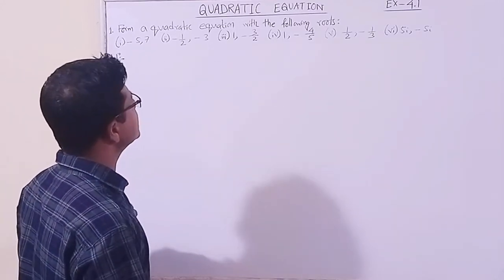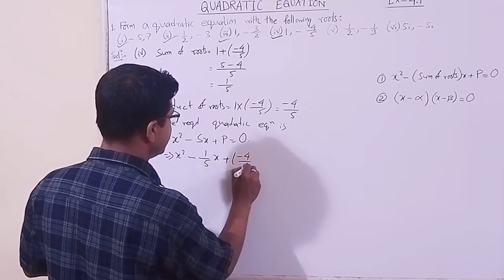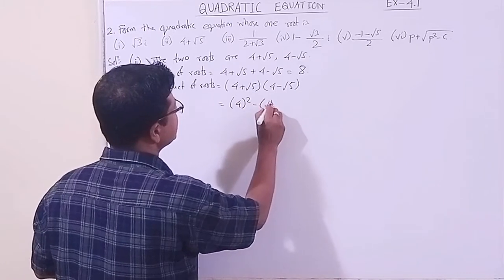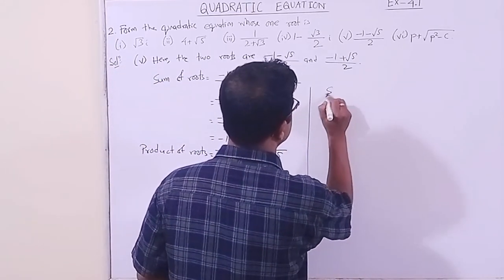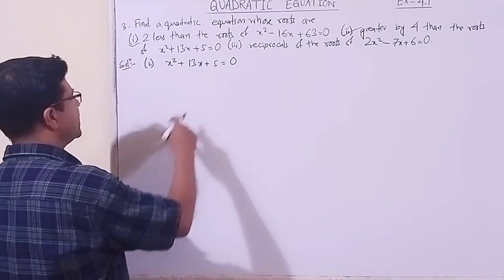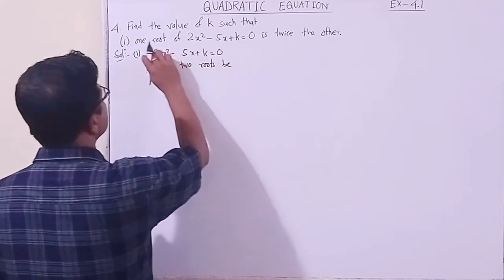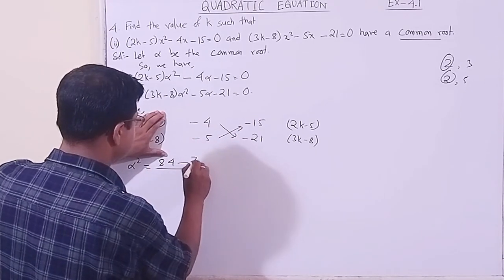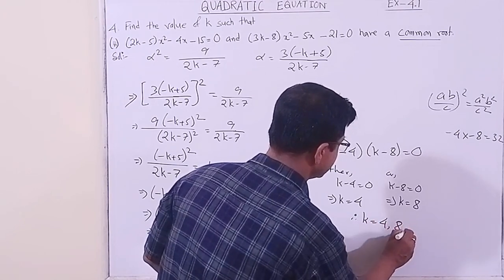Exercise 4.1,Question number 1 to 4Chapter- 4 Quadratic Equation,Advanced Maths,Class 10 Seba PART-1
Question number 1,2,3,4 of exercise 4.1 of chapter Quadratic Equation of advance maths of class 10 under Seba is discussed here. Exercise 4.1, Question number 1 to 4, Chapter- 4 Quadratic Equation, Advanced Maths, Class 10 Seba. Solution of exercise 4.1 chapter quadratic equation advance maths class 10 in english medium is discussed here.